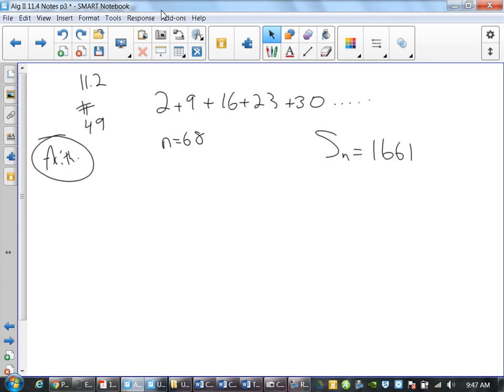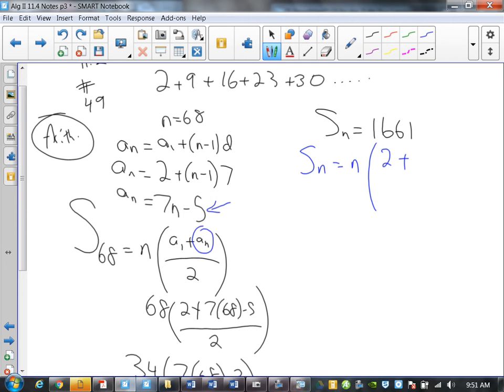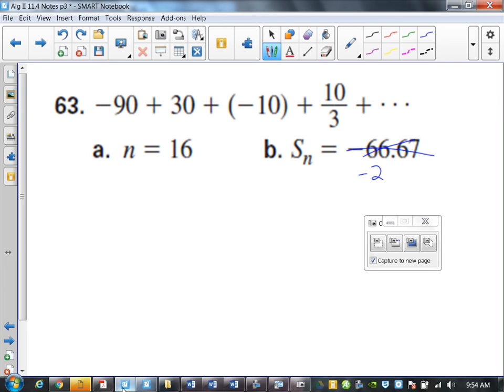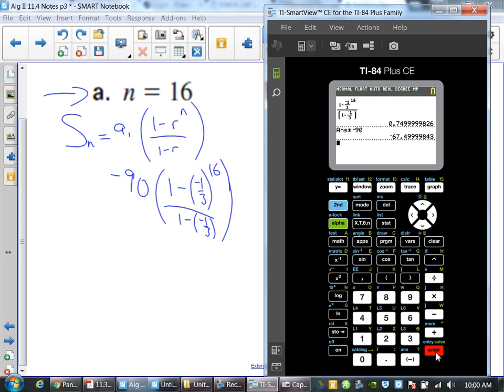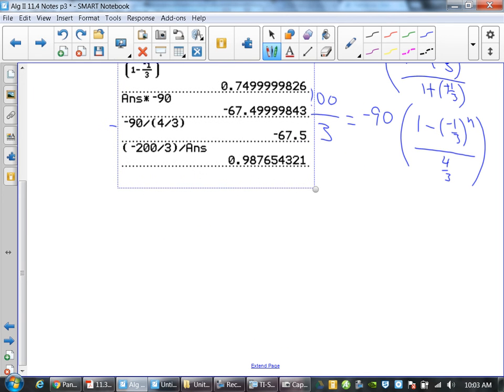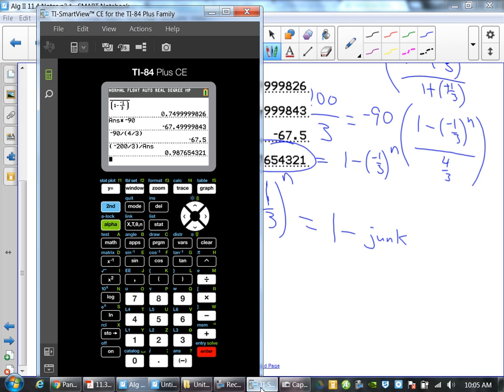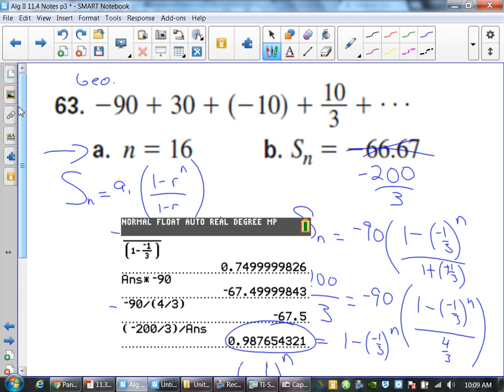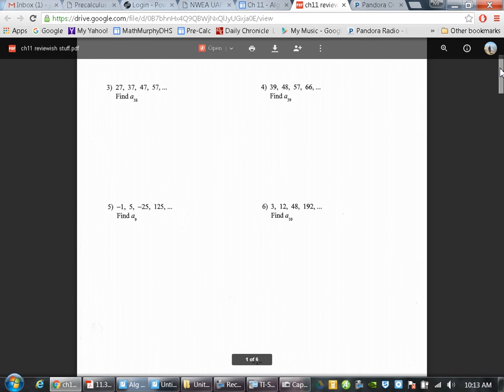April12 ch 11 review p3